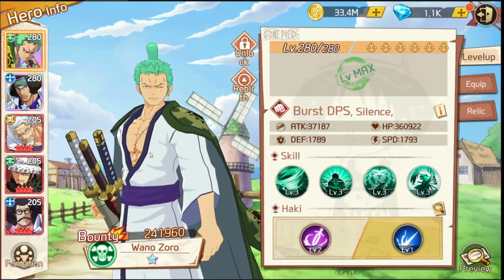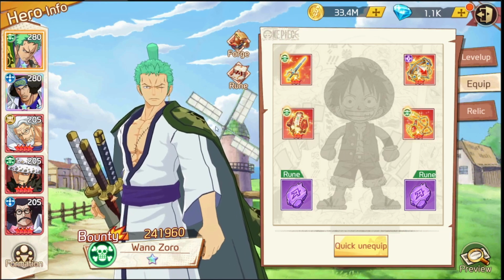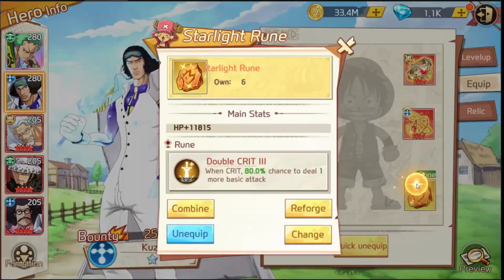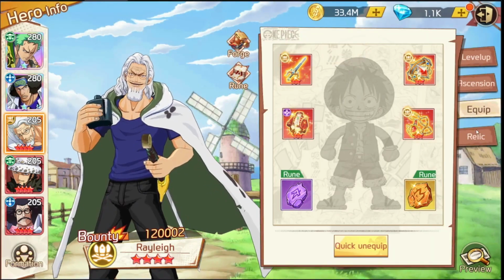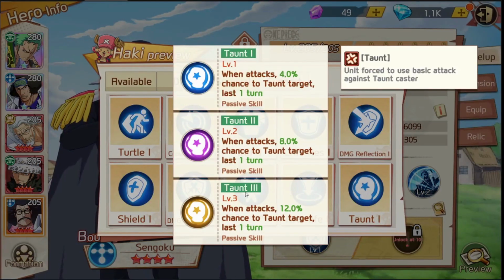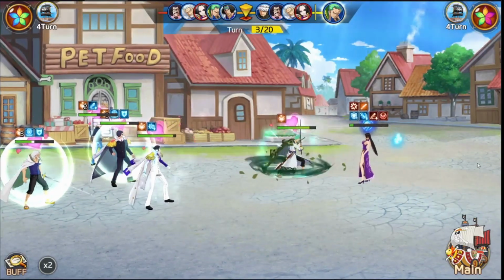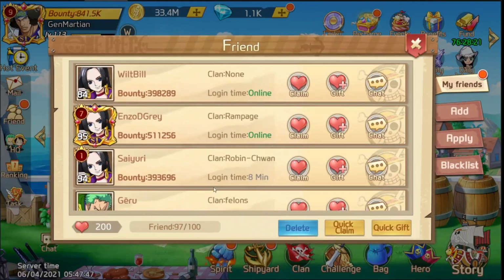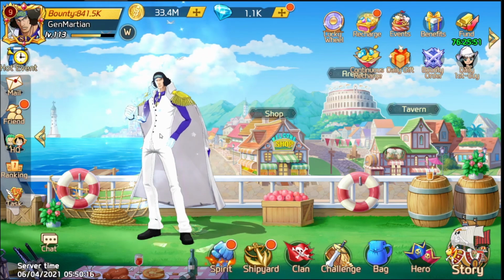OP Voyage Chronicles /OP Strawhat Chase - #5 S25 Top1 PVP Team Update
Checkout my Facebook Page too! :)